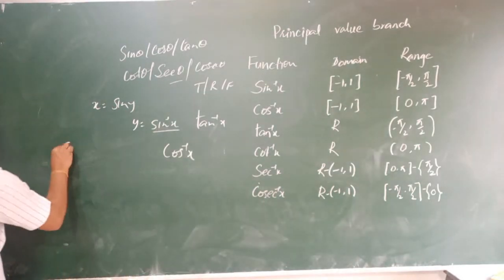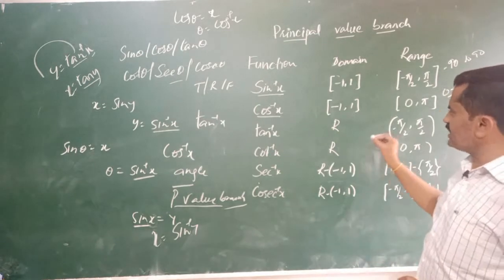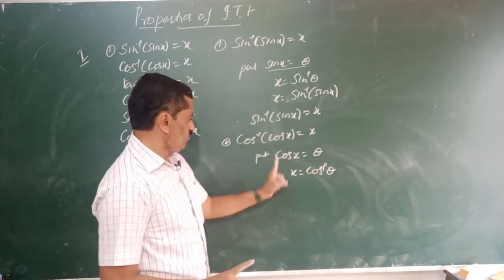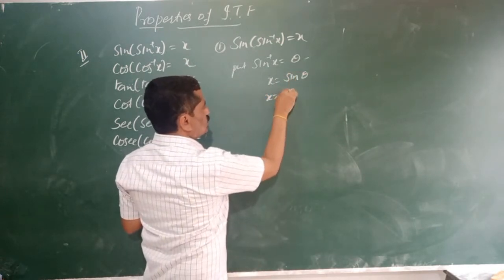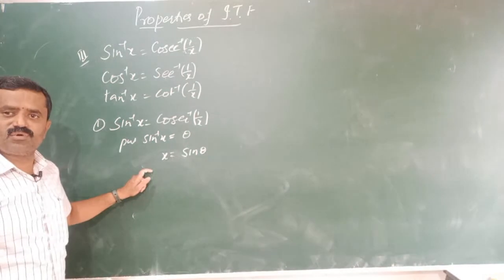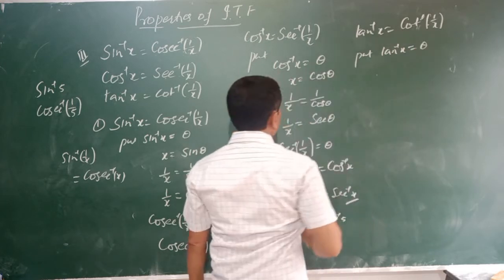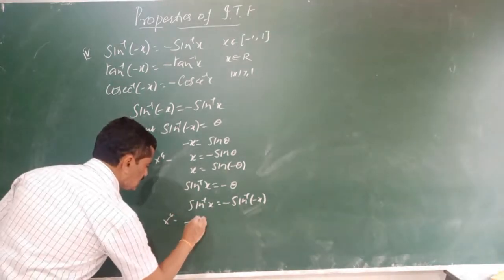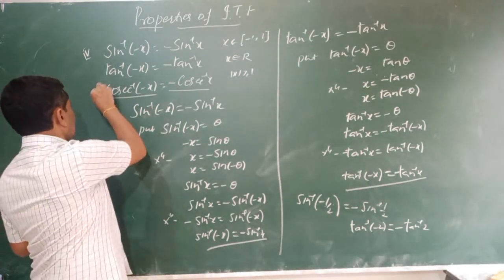INVERSE TRIGONOMETRIC FUNCTIONS 3